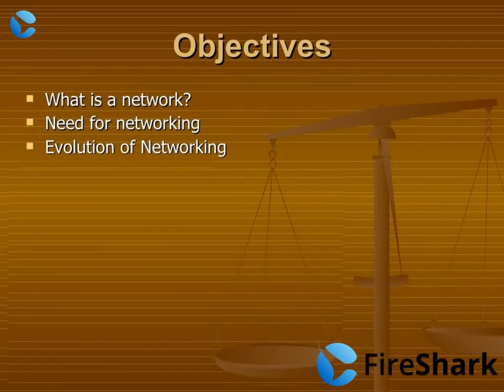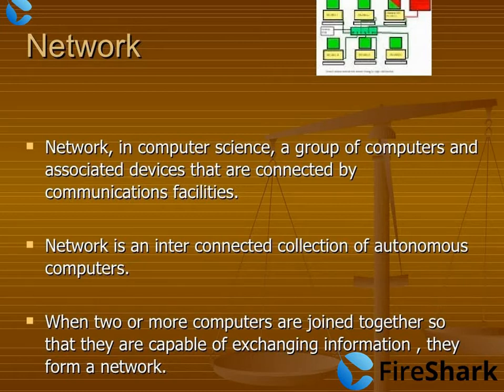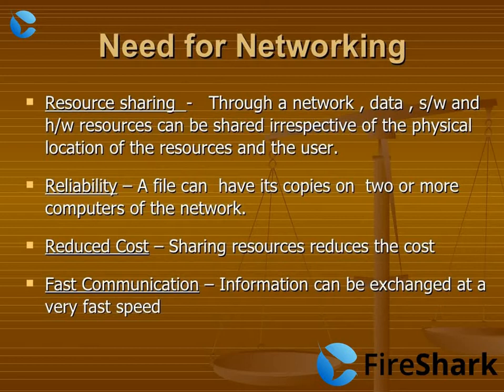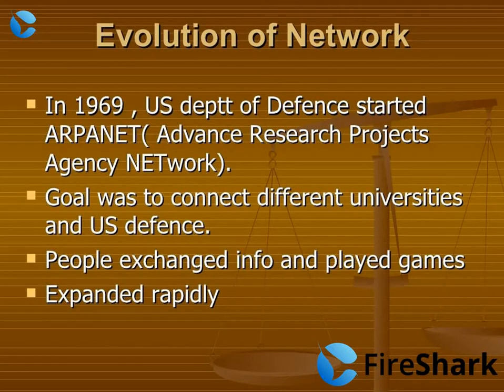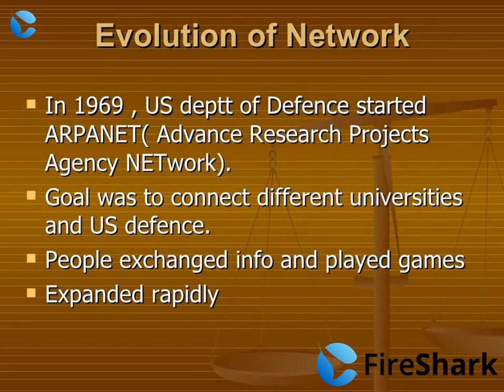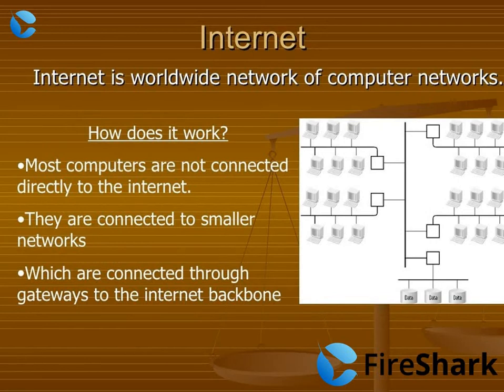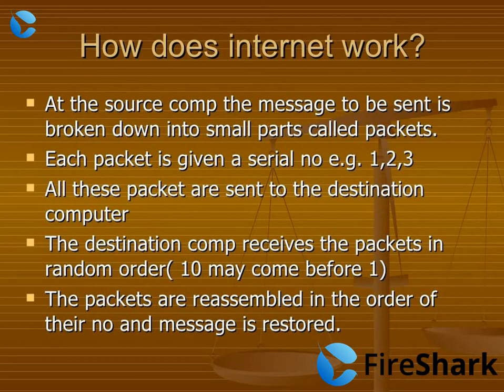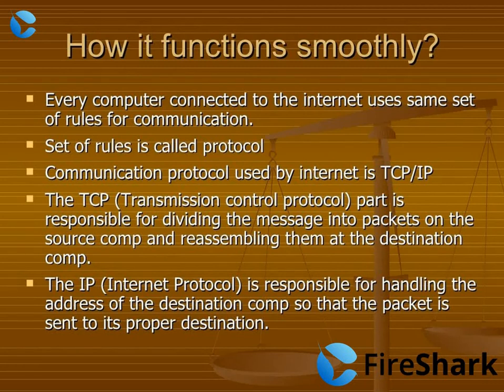Network Introduction | English | FireShark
A network is two or more computers (or other electronic devices) that are connected together, usually by cables or Wi-Fi. Some computer networks will have a server . A server is a powerful computer that often acts as a central hub for services in a network, eg emails, internet access and file storage.

If you have any questions or suggestions feel free to post them in the comments section.